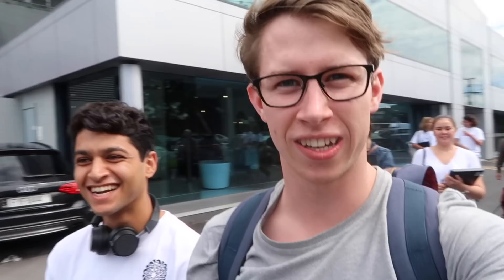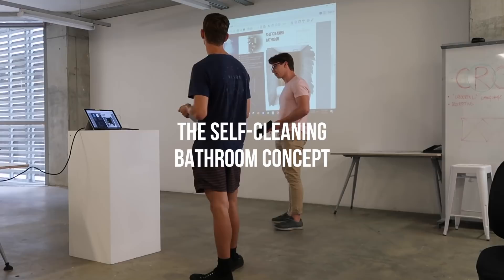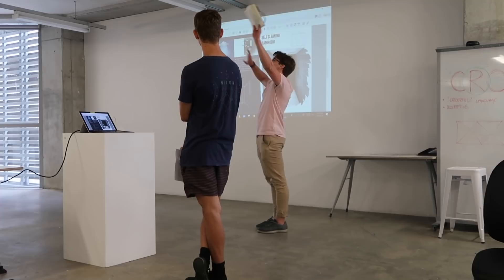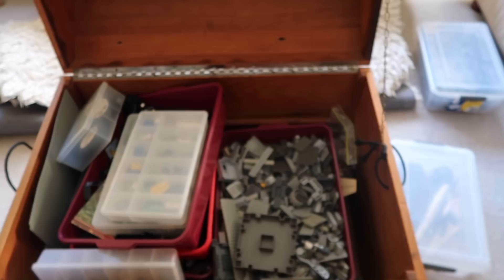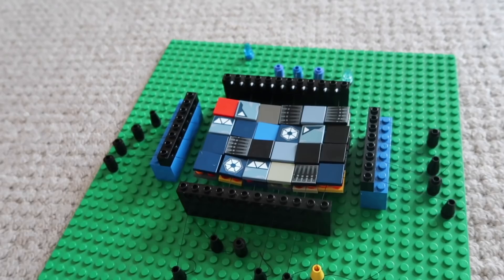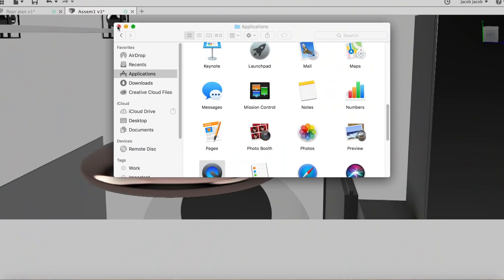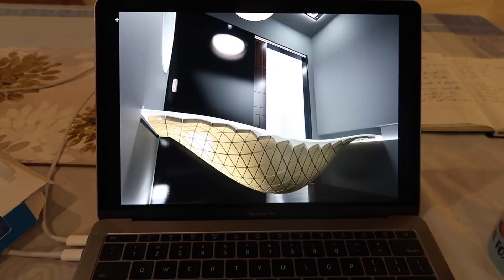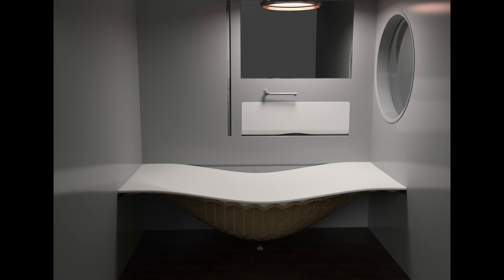We Designed a "SOFT BATH" for KOHLER